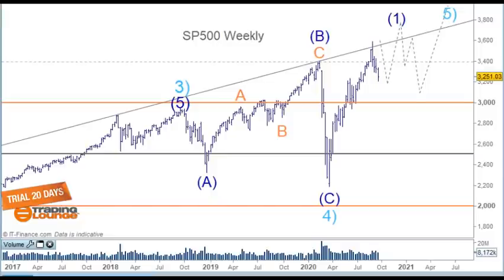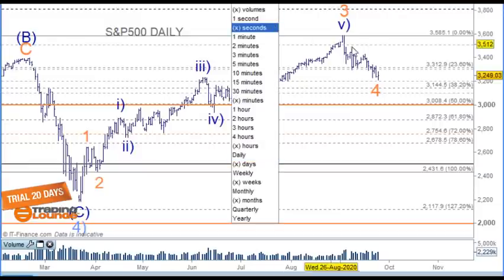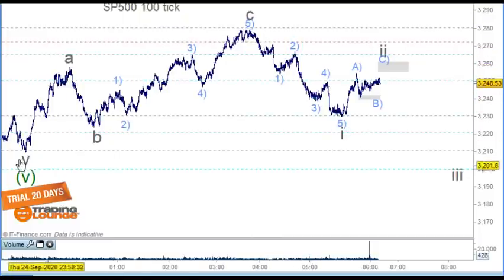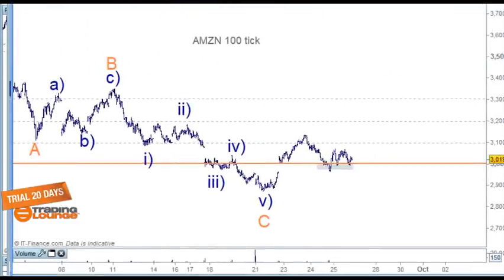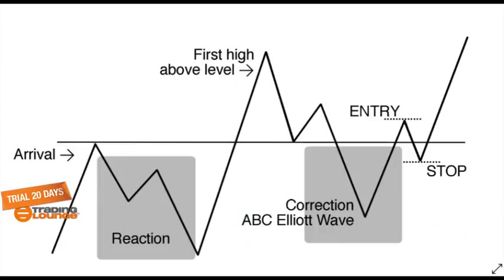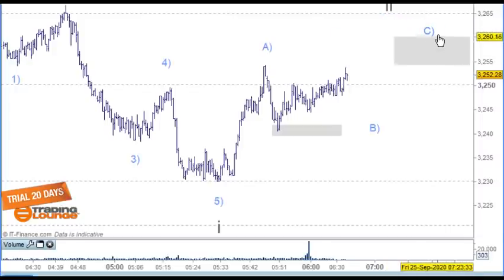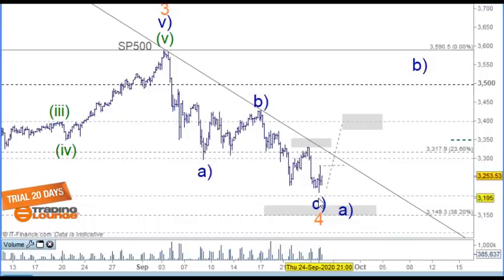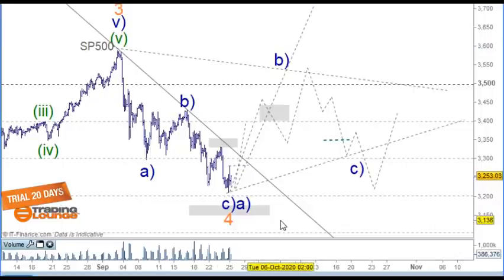S&P 500 Index: Buying Lows - TradingLounge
S&P 500 Index Technical  Analysis Elliott Wave for Investing or Day Trading
SPX S&P 500 Elliott Wave : Wave c) of 4.  tradinglounge.com
Trading Levels: 3300 resistance
SP500 Trading Strategy: holding long positions